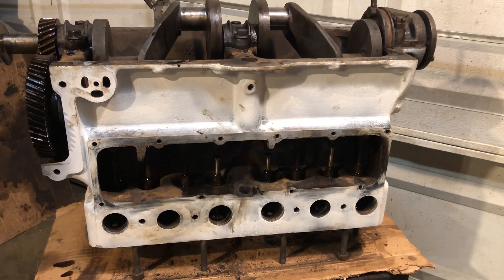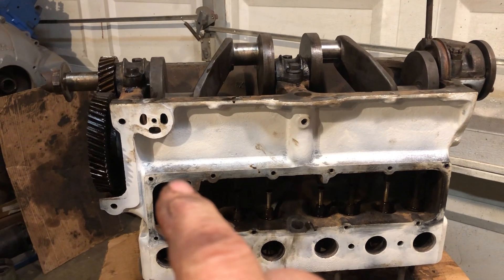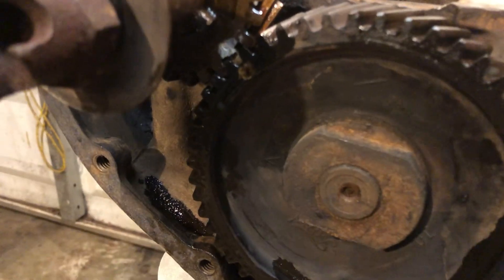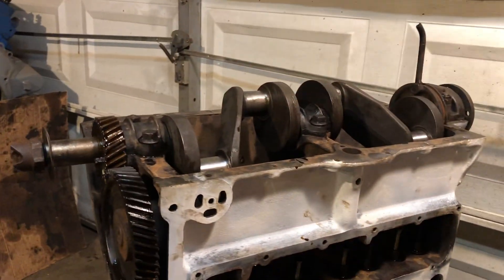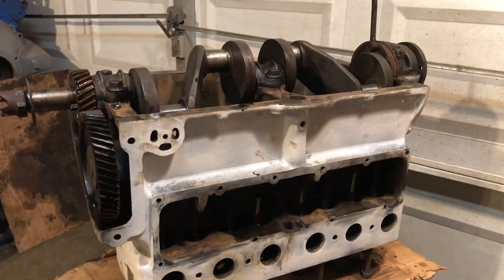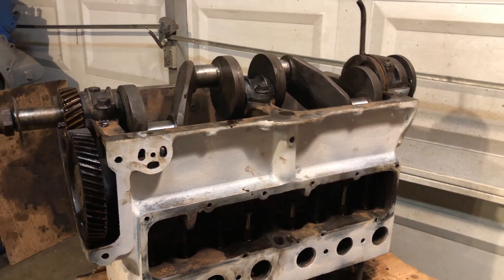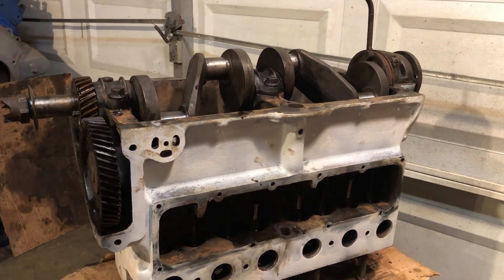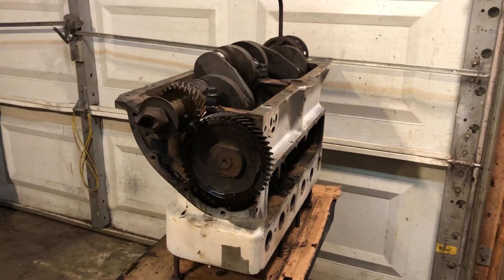Young Fella’s Model A Engine Part 8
Got all valves seated in place and the cam and lifters in and crankshaft fitted into place.